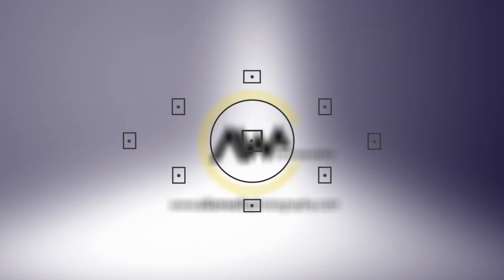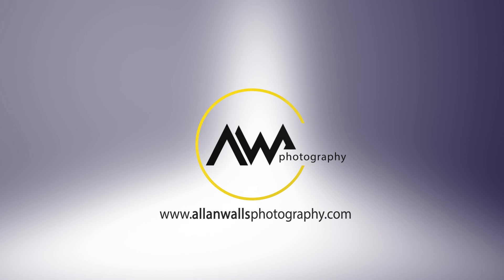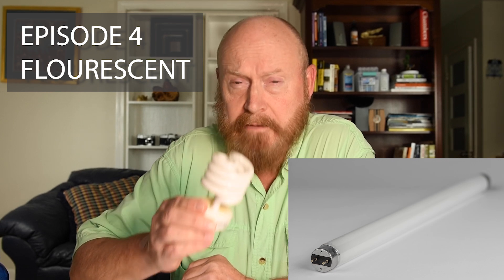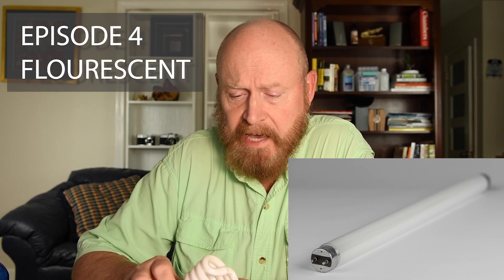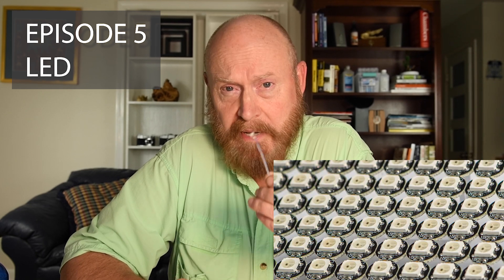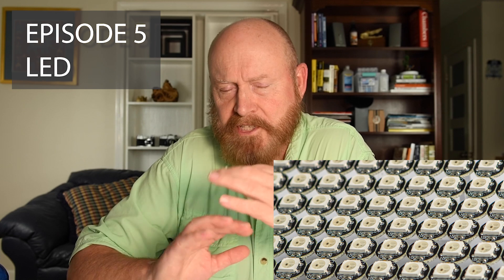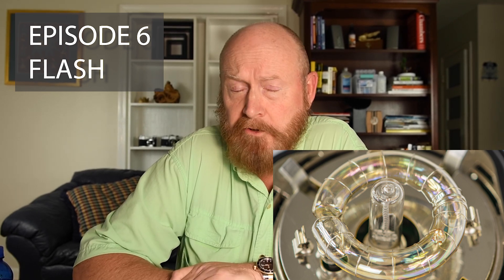Getting Light Right - Lighting for Photography - What is Light?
Getting Light Right - part 1 - Show Notes

Hello all and welcome back to Allan Walls Photography.

If you would like to support my efforts and help keep the videos coming, please consider signing up as a Patreon patron, which can be done by going I could certainly use your help!

This video is the first in a 7-part series examining the common approaches to lighting for photography. In this episode I describe the upcoming series and lay out the topics that will be covered in the remaining six videos. This video also covers a few basic principles of light - what it is, the visible spectrum, color temperature, white balance, and brightness - all subjects that will come up again during the series. This episode gets most of the science out of the way, so that the remaining episodes can concentrate on the practical applications of photographic lighting.

The subsequent videos are going to look at 5 common sources of light used in photography - sunlight, incandescent, fluorescent, LED, and flash. In each video we will cover how the light is generated, its application in photography, the pros and cons of that light source, and techniques for modifying the light. Each episode will also include a section on when, where, and how a given light source can be used in macro photography. The final episode will discuss the special cases of lighting for microscopy and video applications, and will conclude with a description of my best practices for macro lighting.

I hope you find the material helpful in your own photography!

Allan